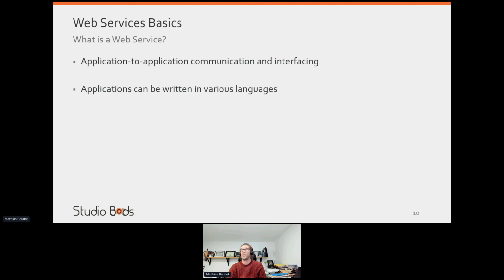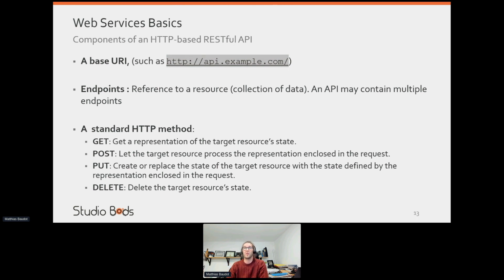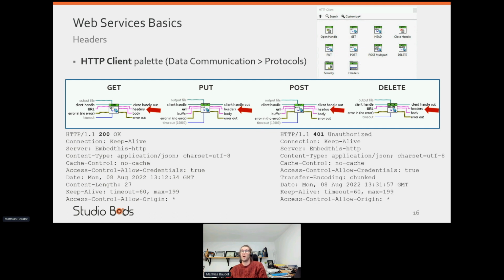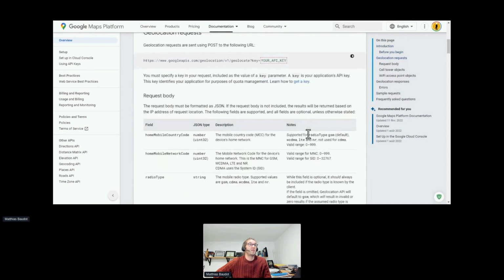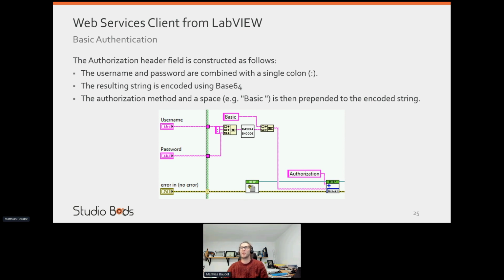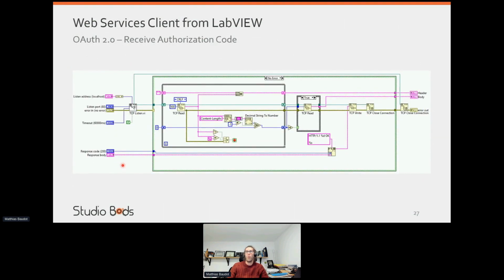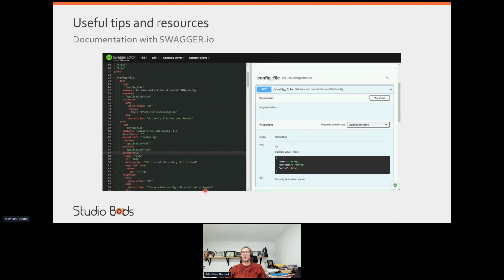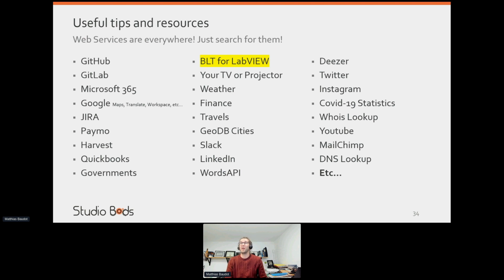GLA Summit 2022: All you wanted to know about LabVIEW and Web Services - Part 2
Presented by Matthias Baudot
We live in a connected world and with the Internet of Things (IoT), it is crucial to have our LabVIEW applications leveraging existing pieces of software and services available out there.Did you know LabVIEW can interact with your Office 365 or Google account? Did you know LabVIEW can programmatically use Google Translate, Geolocation, Text-to-speech, Artificial Intelligence, etc.?Any time you think something might be difficult to achieve with LabVIEW, there is probably an alternative available with a cloud services provider that you can leverage directly from your LabVIEW code.In this presentation, we will give you all the keys, tips and tricks to have your LabVIEW application communicating with the most popular cloud services, achieving different kinds of popular authentication methods and leveraging the incredible quantity of APIs available on the web!We will also show you how you can implement your own secured cloud services with LabVIEW Web Services and have other programmers interact with your API using any programming language they want!